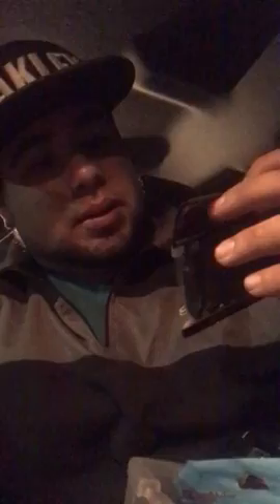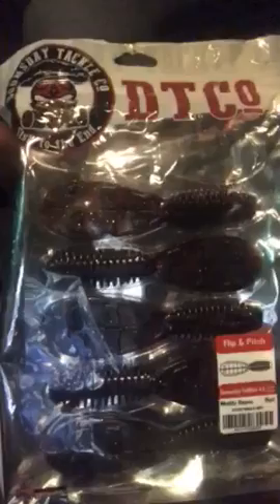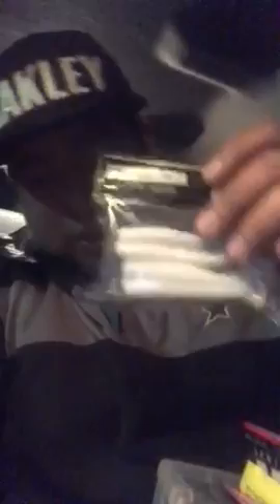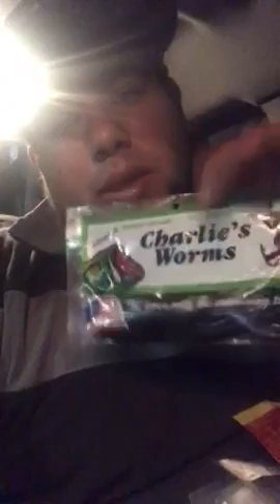MY FISHING BAITS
Little video on the baits I’m use this year! Check them out and try the out for your self!
Check woo tungsten for some awesome weights!